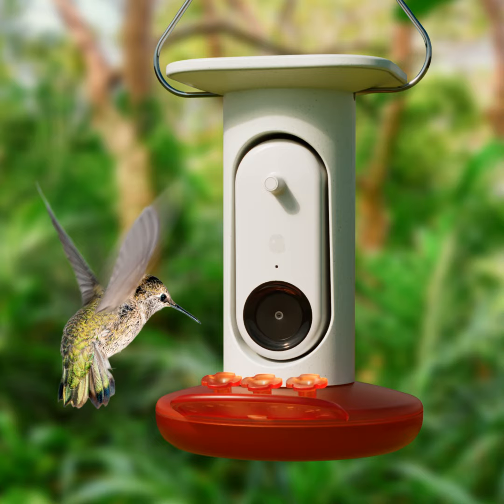Techstination Interview: Ready for a smart picture taking hummingbird feeder?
Bird Buddy's new Smart Hummingbird Feeder is arriving. Like the company's Smart Bird Feeder it takes photos and video and uses AI for identification.   More info?   CEO Franci Zidar chats with Techstination's Fred Fishkin.